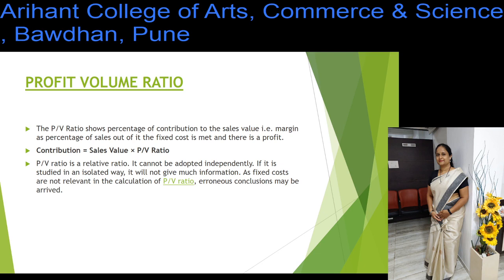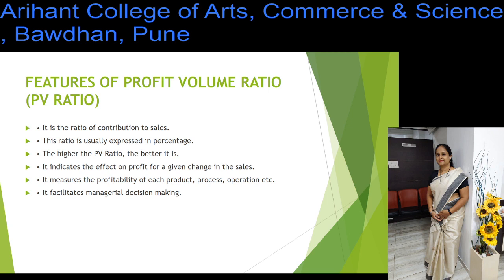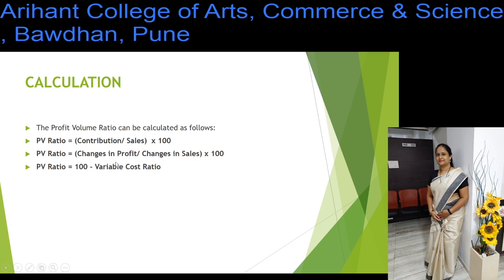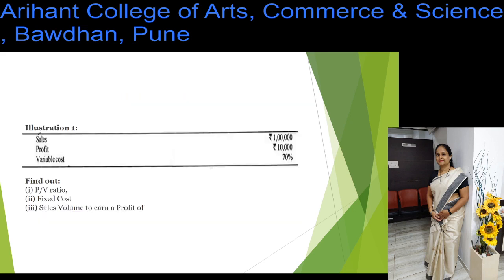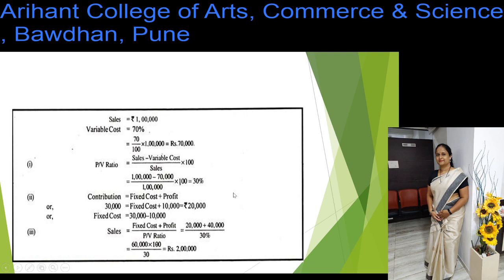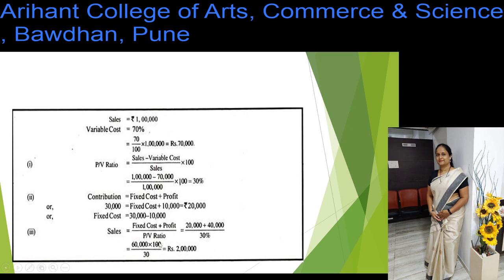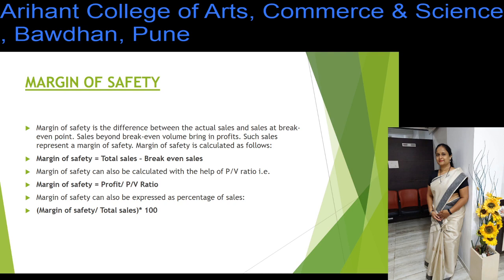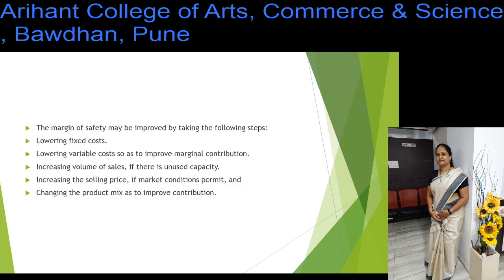Marginal Costing Pv Ratio, MOS 2021 12 02 12 08 00 1 335